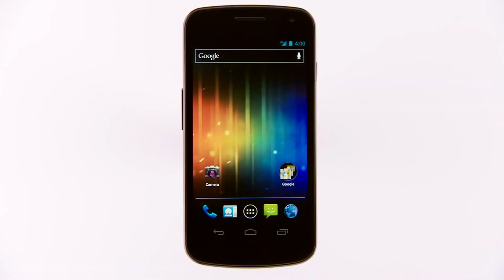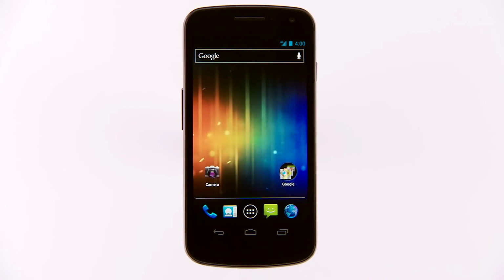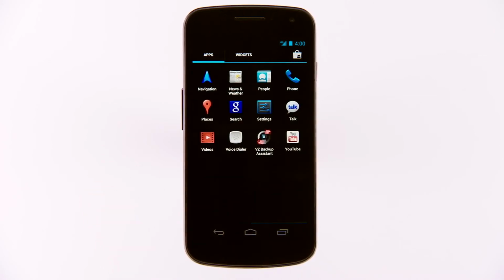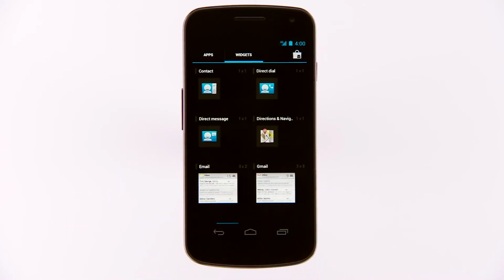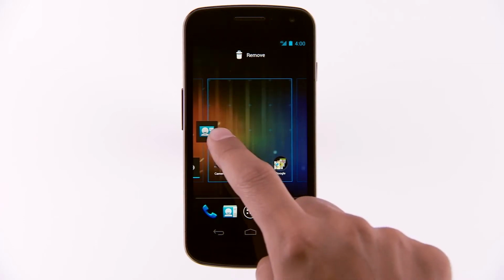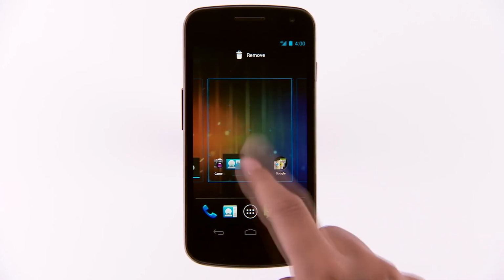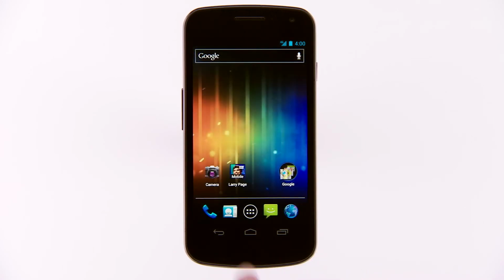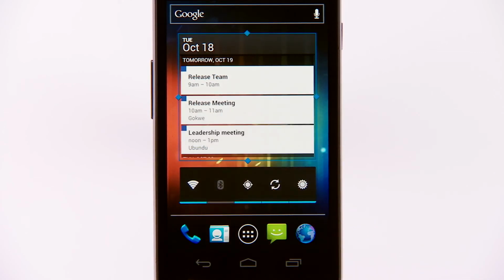Samsung Galaxy Nexus - User Interface Overview